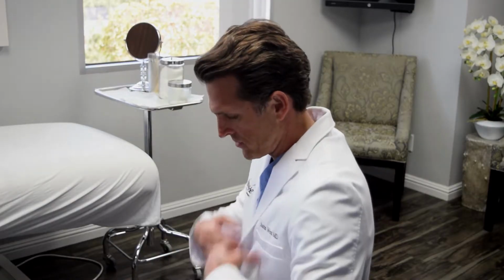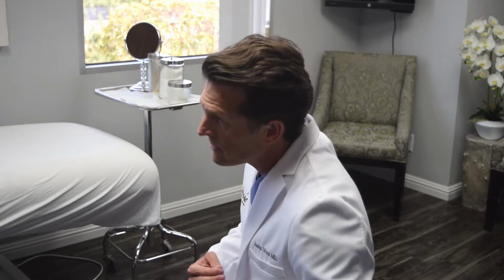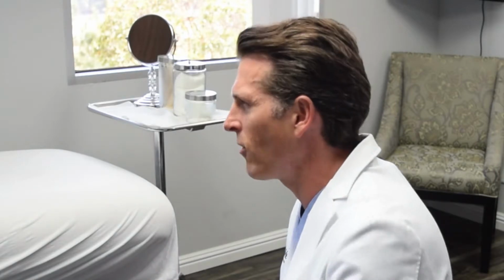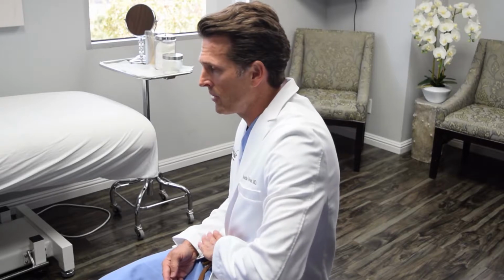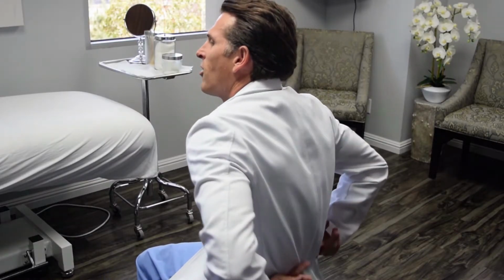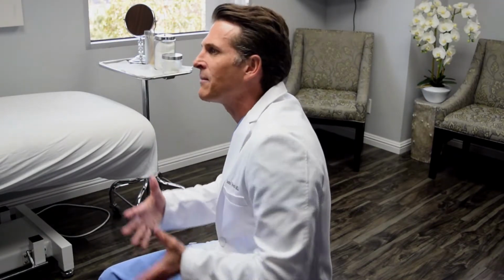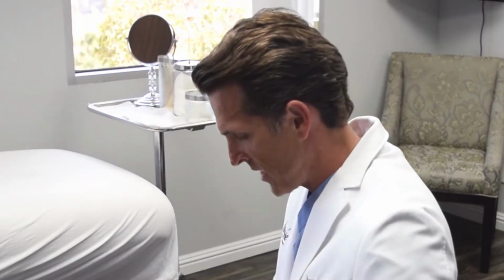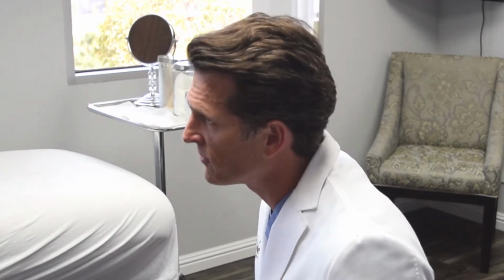Tummy Tuck with Dr. Justin West | Finesse Plastic Surgery | Orange County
Abdominoplasty, commonly referred to as a “tummy tuck,” is a popular procedure that removes excess fat and skin from the lower abdomen and repairs separated muscles to create slimmer, smoother, and firmer appearance.